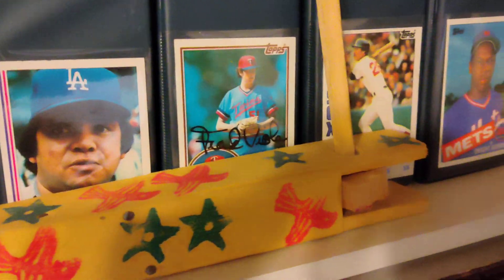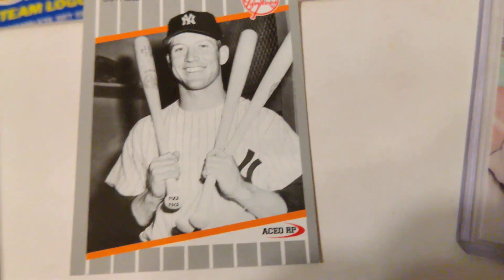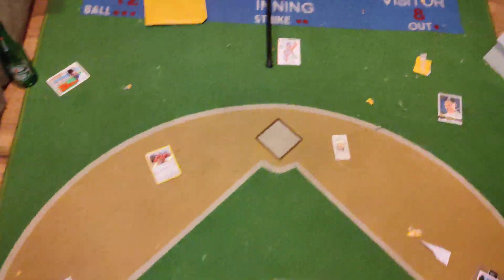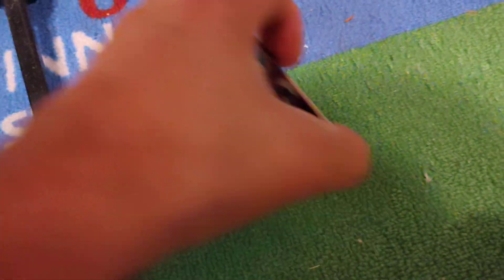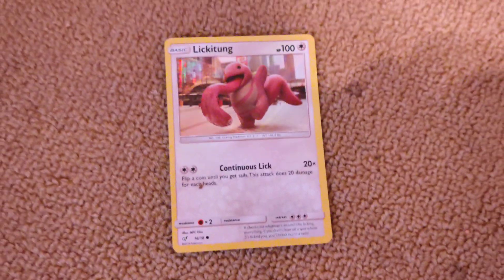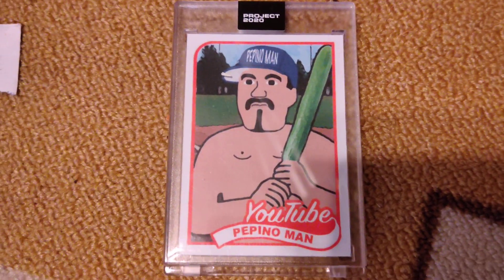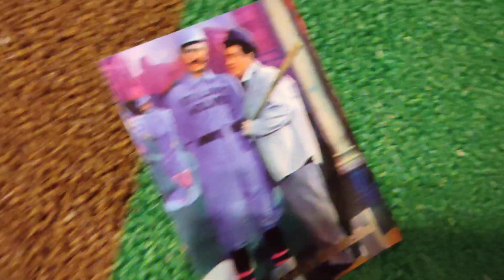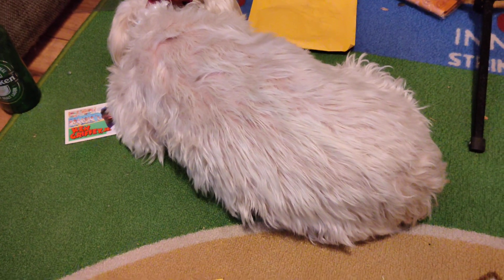Art cards RV: The Chosen 🐓 & 🦌 Studios